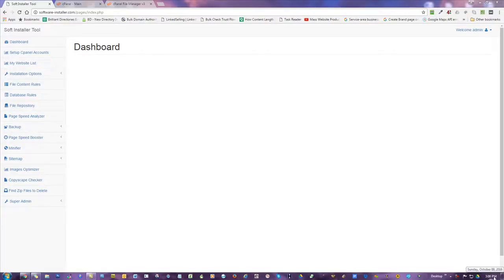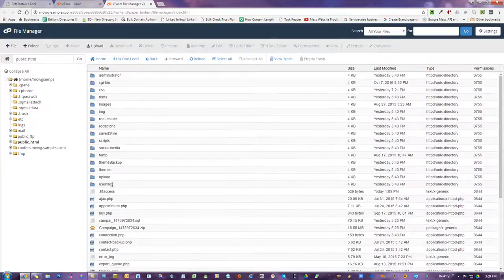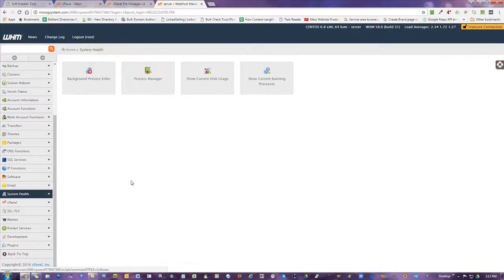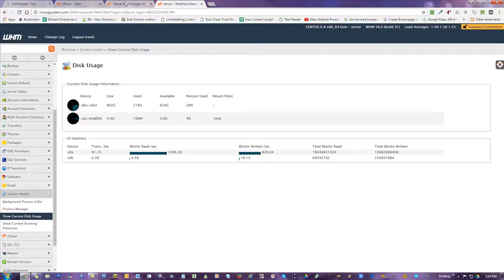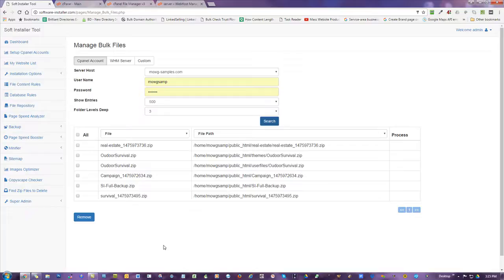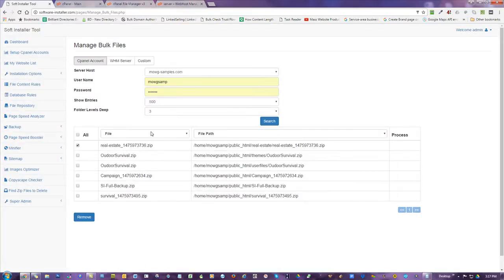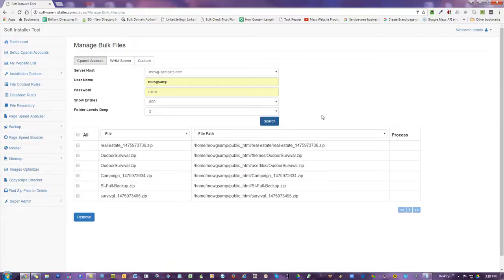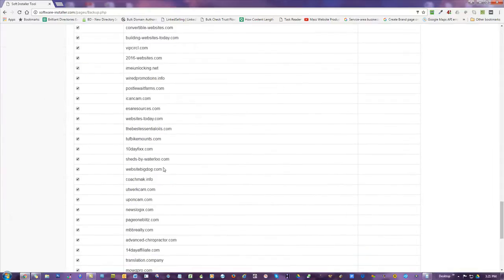Find Zip Files To Delete